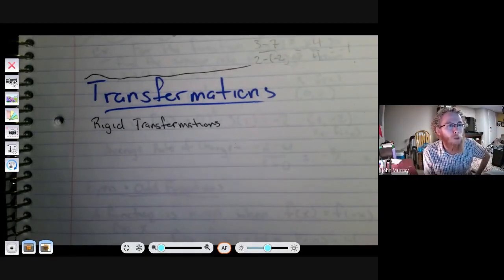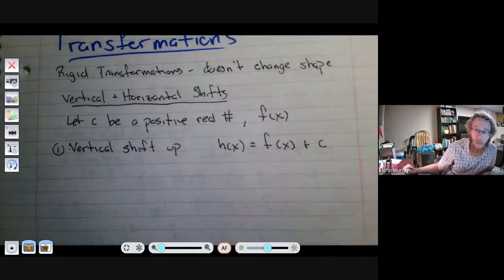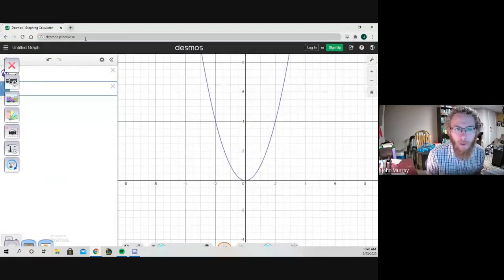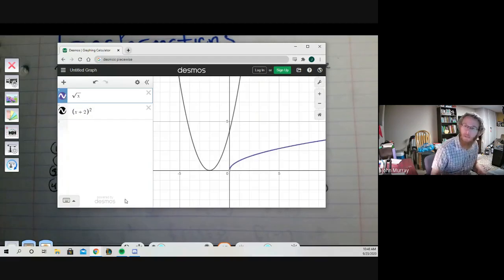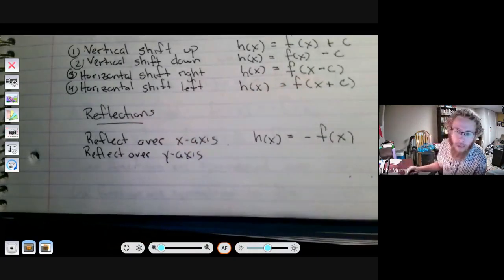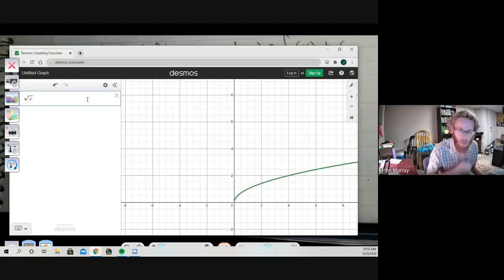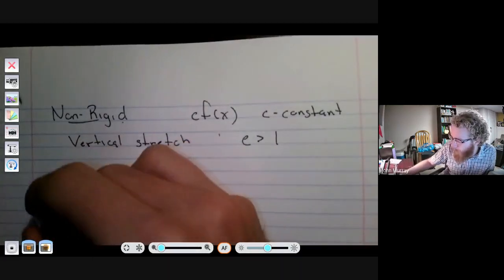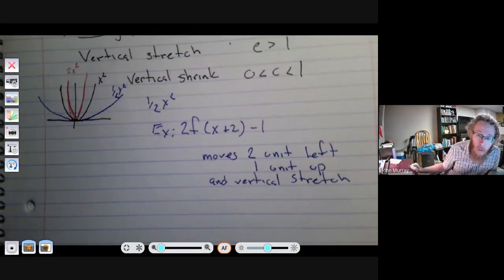Precalculus Lesson 7 - Transformations of Graphs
The basic translations and transformations on functions and their graphs